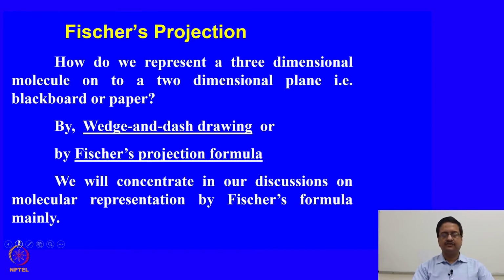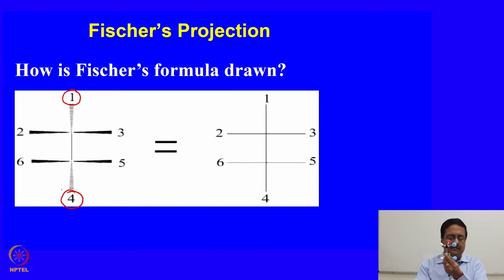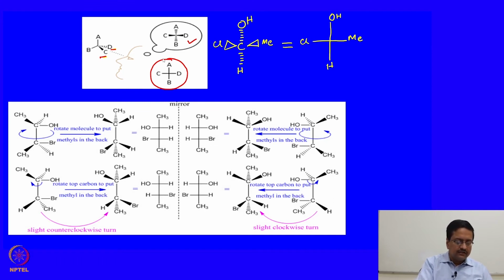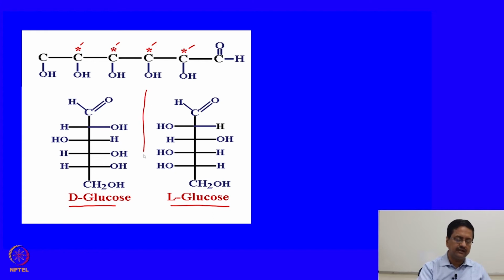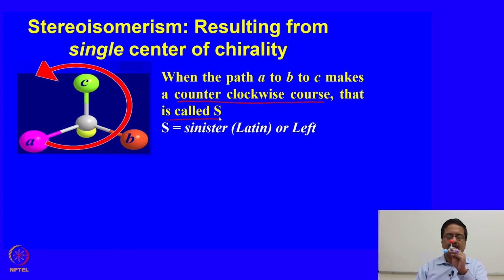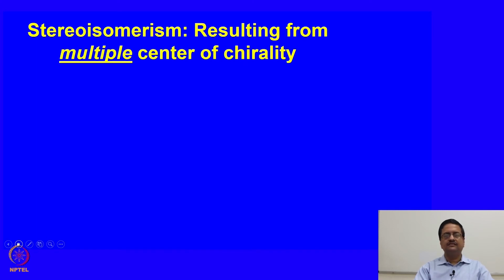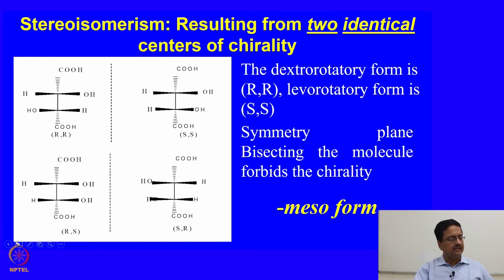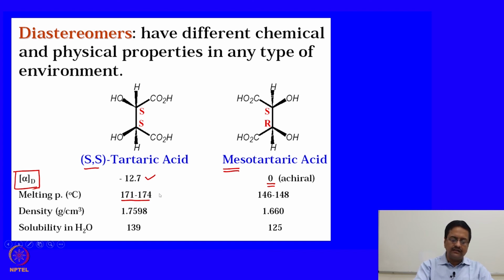Stereoisomerism. swayamprabha CH37SP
Subject:-Chemistry
Course:-Symmetry, Stereochemistry and Applications

Description:
🌐 Welcome to SWAYAM PRABHA_SWAYAM PRABHA_37_IIT TIRUPATI Today, we're diving into the world of Swayam Prabha, a revolutionary initiative offering 40 DTH channels dedicated to delivering high-quality educational programs 24/7 via the GSAT-15 satellite.